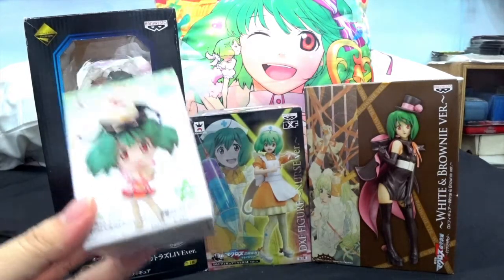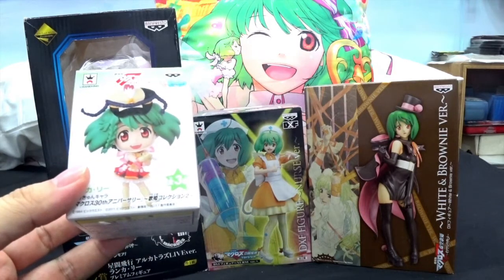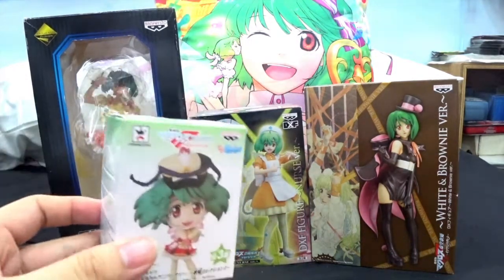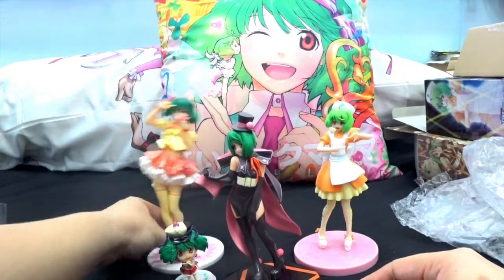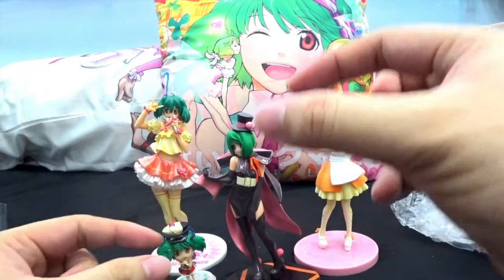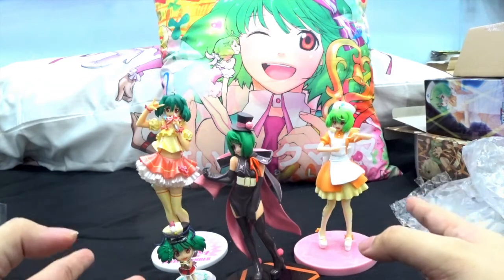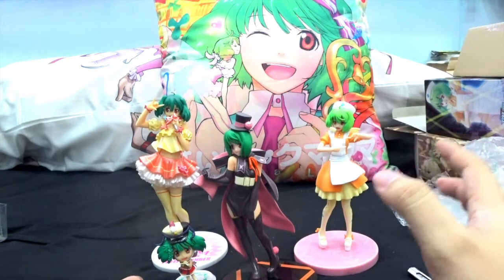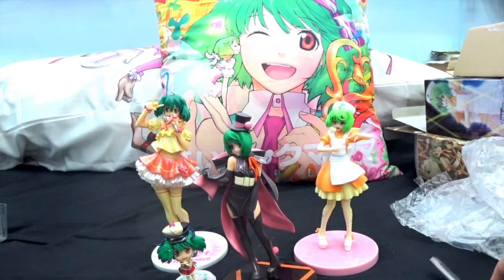【Unboxing】Ranka's Figurine Extravaganza part 01 😚💚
Hey everyone~